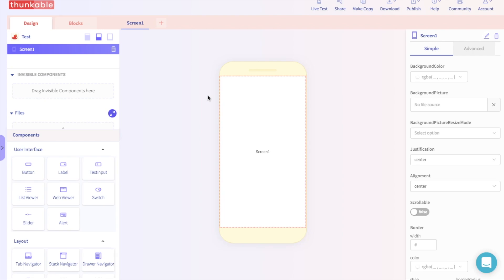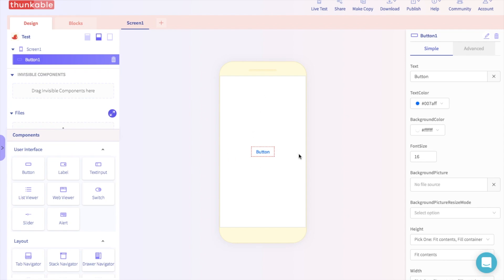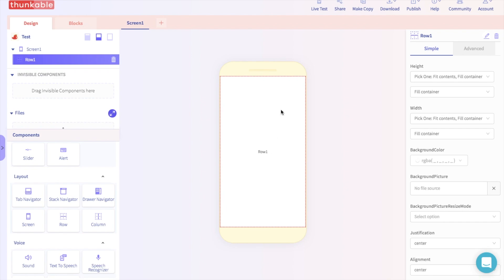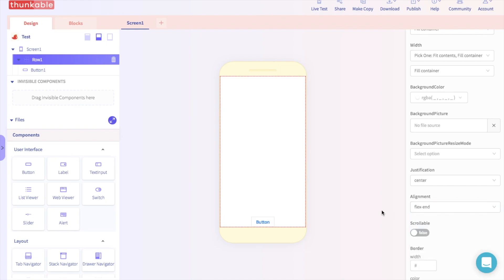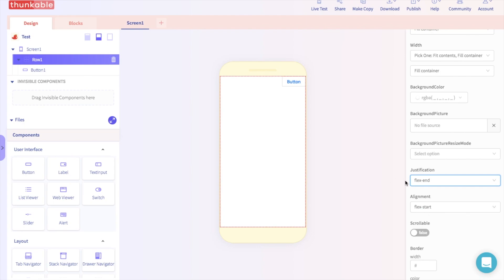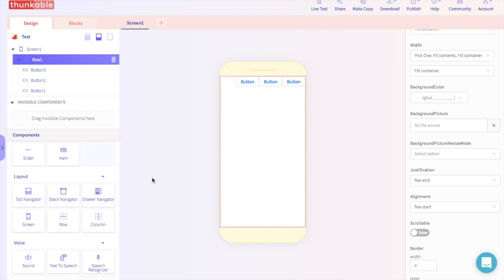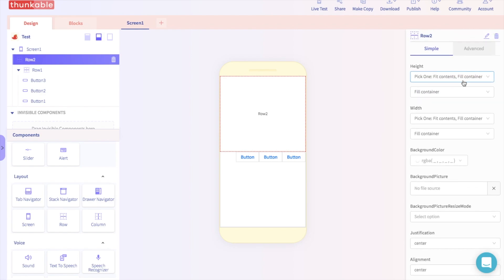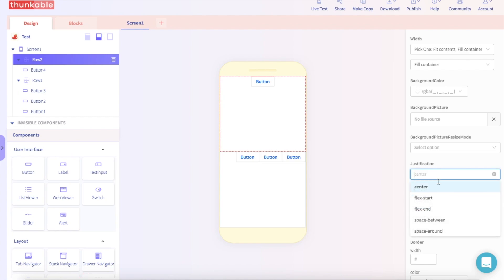Thunkable X Beginner Tip "How to organize and move components"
Learn how to organize and move the different components around your app.